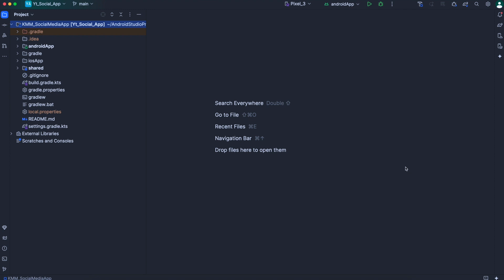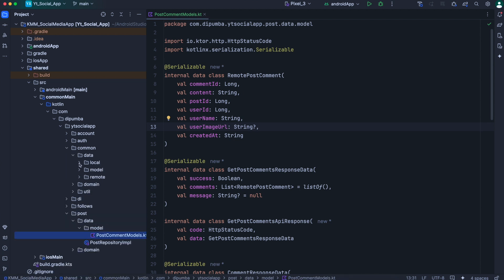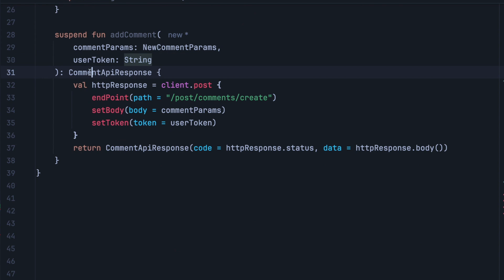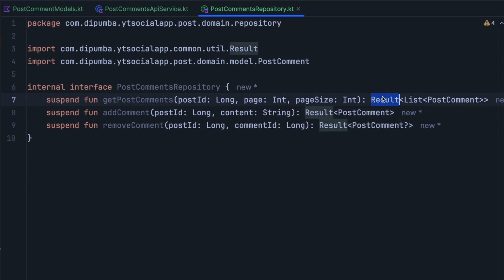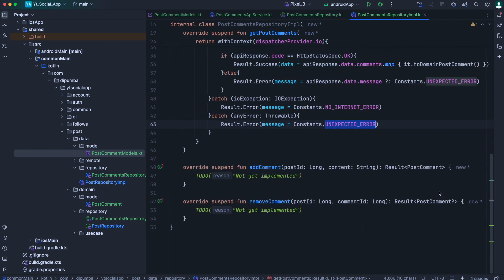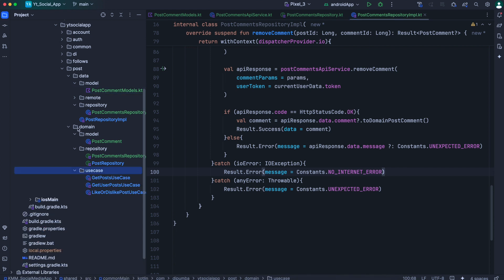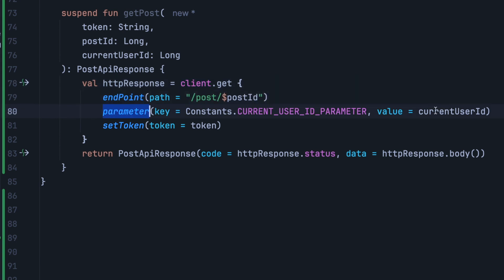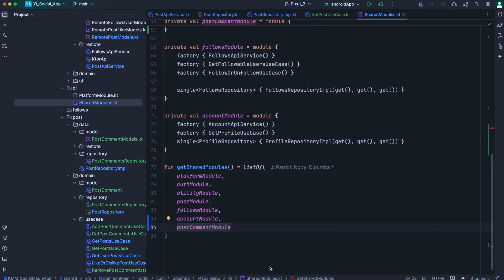Kotlin Multiplatform: Build Your Own Social Media App, EP 19 Post Comments Shared Code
In this episode of the KMM Social Media App series, we focus on writing shared code for the PostDetailScreen.
You'll learn how to set up the logic for fetching a single post by its ID, managing comments, and preparing for seamless integration.
This groundwork sets the stage for our next episode, where we bring these features to life in the Android presentation layer.